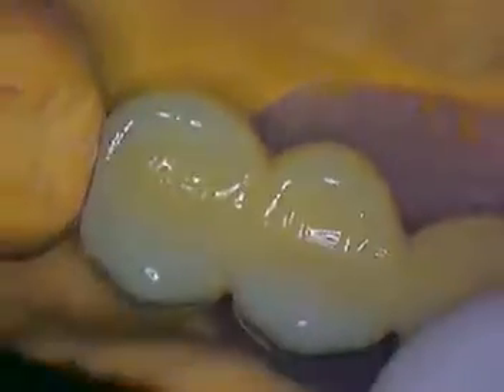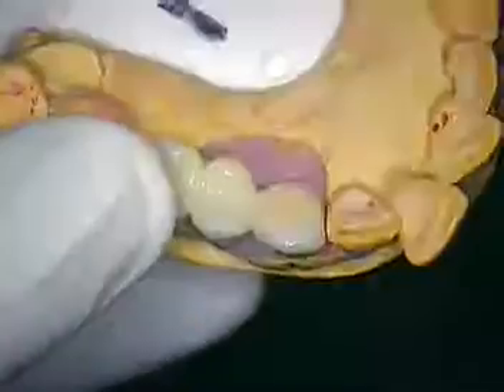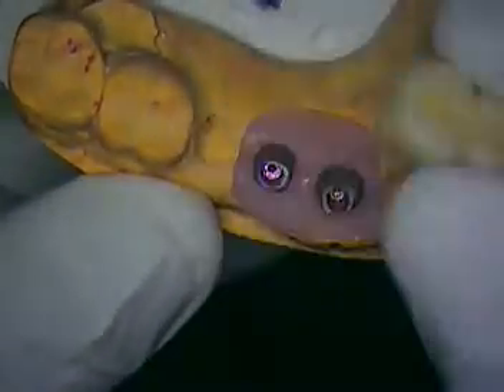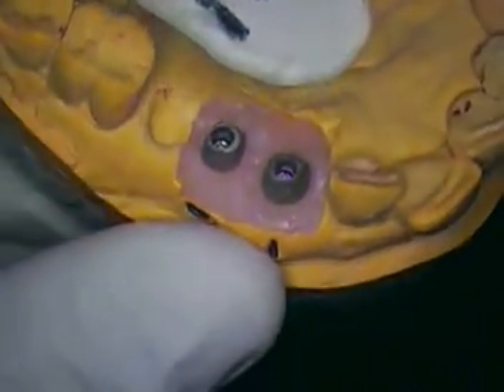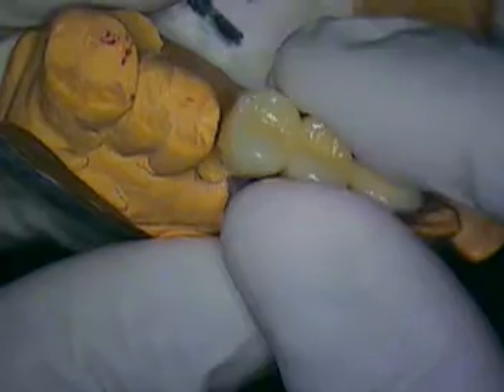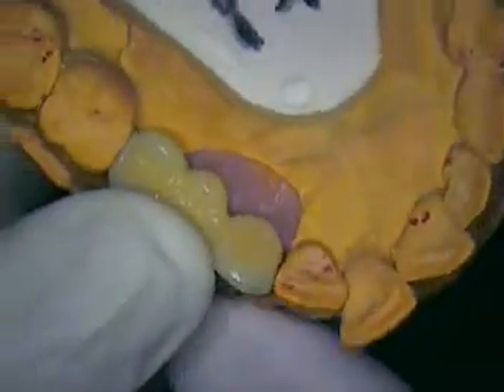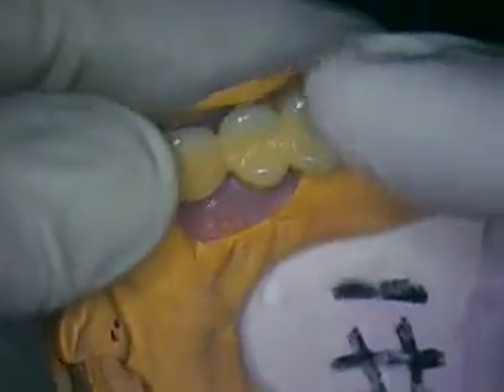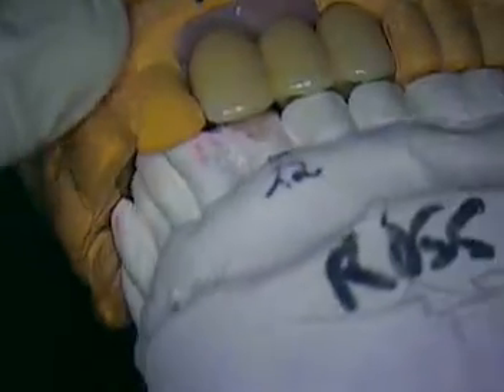DR. GERARD CUOMO - Dental Implant Bone Level Case - final cementation lab work 1 of 4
I filmed this Straumann "bone level" cantilever fixed bridge case to initially reveal the lab work.  Occlusal force distribution will include cuspid and first bicuspid guidance.  I added composite to the facial surface of tooth #22 to help assist with the disclusion.  My in-house lab is DiPietro Dental Lab.